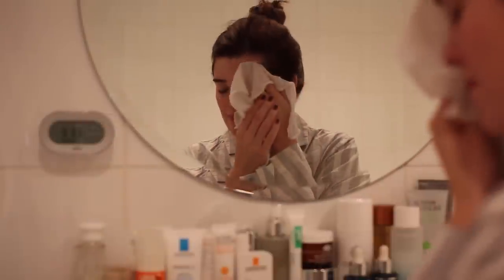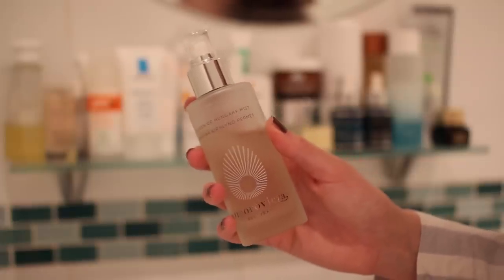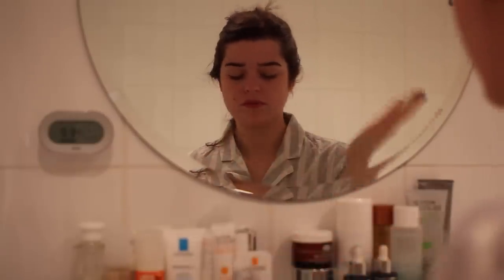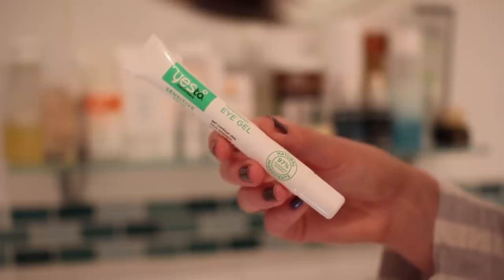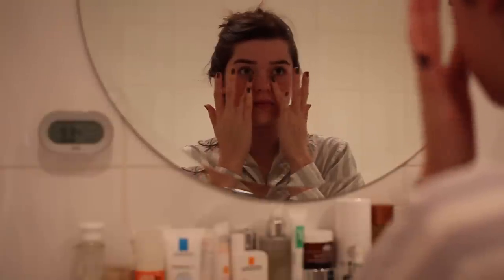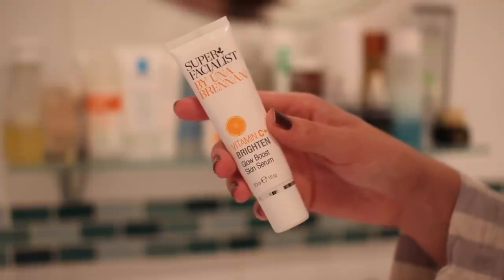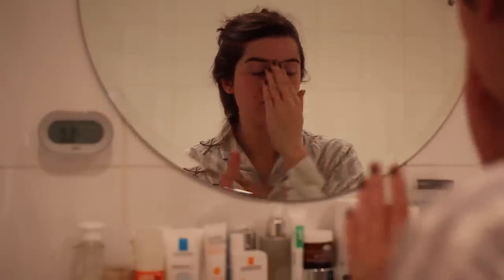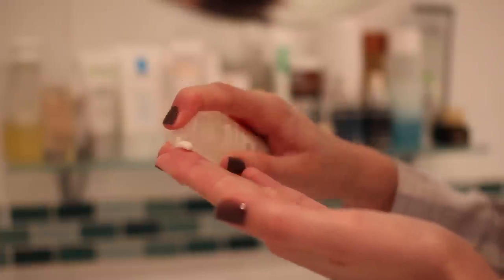My Morning Skincare Routine | ViviannaDoesMakeup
The one where I finally get round to showing you my updated morning skincare routine, featuring me just rolled out of bed. Be warned...

Makeup - Estée Lauder Perfectionist Foundation in Sand, NARS Creamy Concealer in Sand, CHANEL Vitalumiere Aqua Loose Powder Foundation in B20, Soap & Glory Solarpowder, Kevyn Aucoin The Sculpting Powder in Medium, Anastasia Brow Wiz in Soft Brown, Lorac Pro Palette (I used the shade Pewter), Fairydrops Scandal Queen Waterproof Mascara, CHANEL Rouge Allure Gloss in Sensible

Products purchased by myself or are PR samples. Check out my website for a full disclaimer The YouTube commenting system is all over the place, but I do try to respond to as many tweets as I can so that's the best place to contact me.